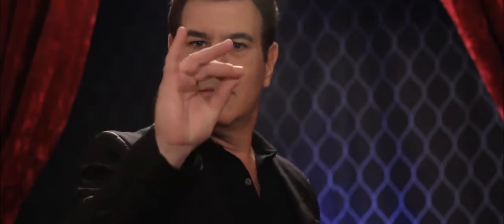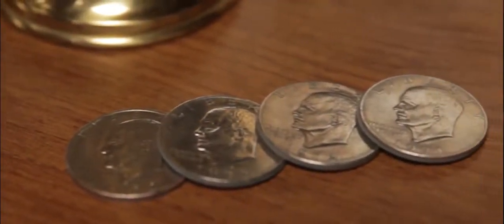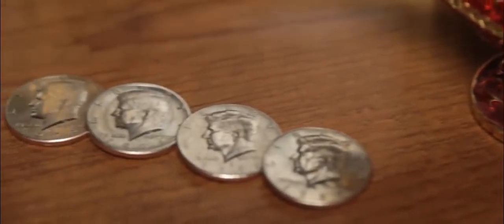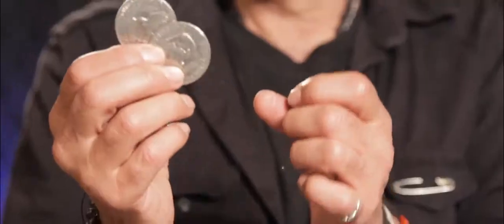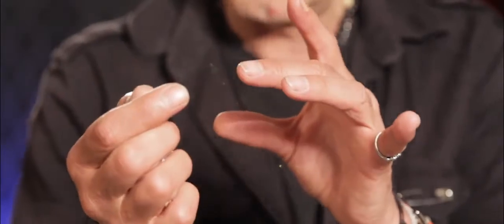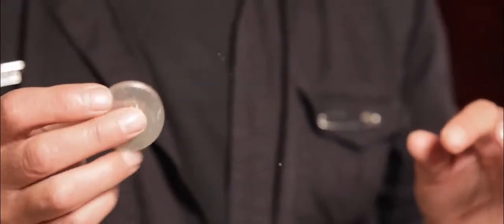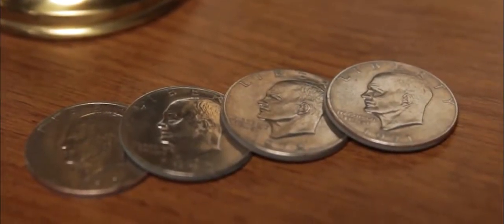Symphony Coins by RPR Magic Innovations | MagicCastle.com.sg